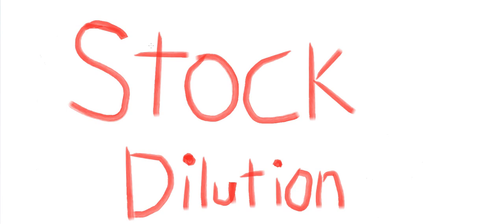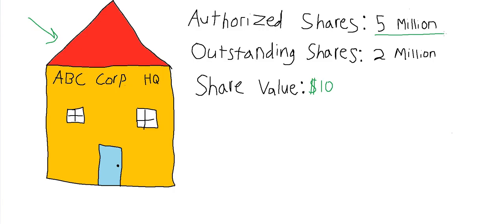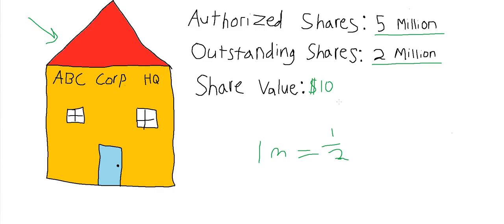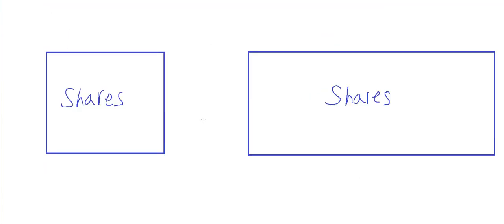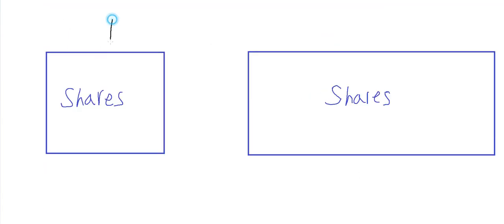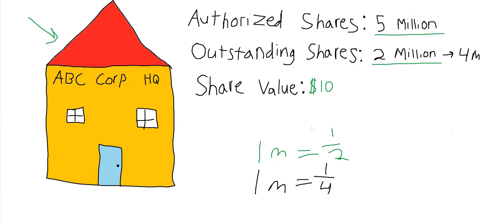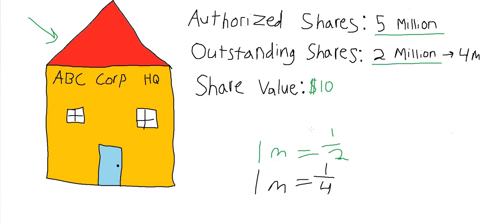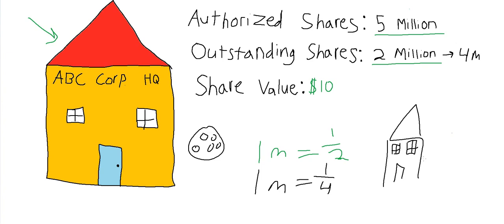How Stock Dilution Works - When it's Bad and When it's Good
A good read for people who are new to investing
A quick video clarifying how stock dilution works for those of you who are new to investing. I might do more of these in the future if people want me to.